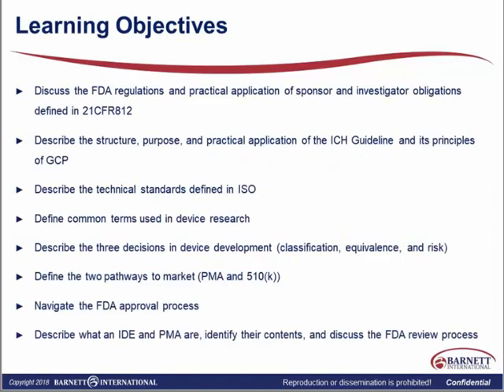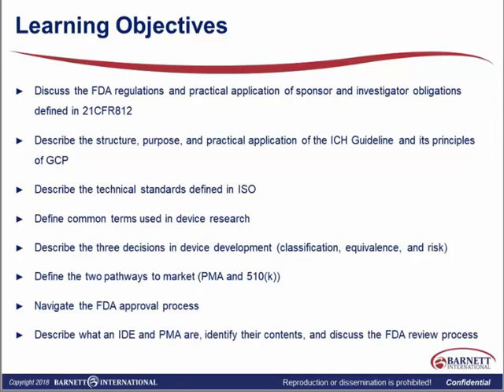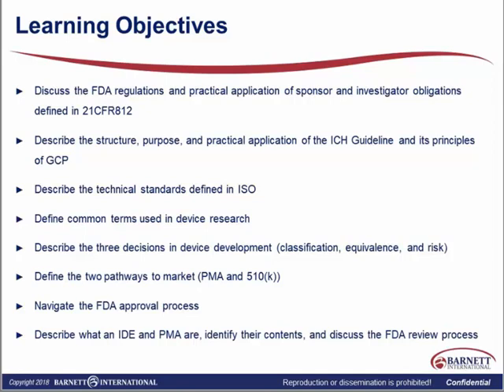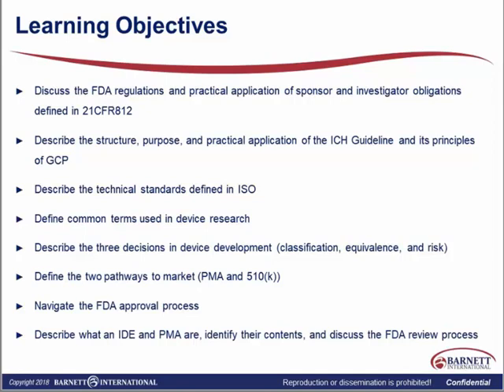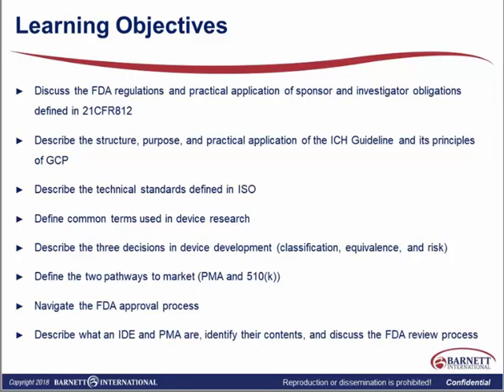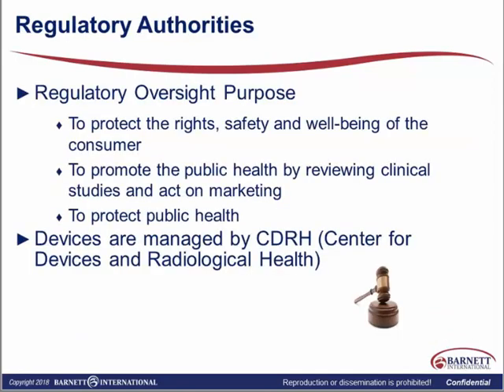FDA Medical Device Approval Process Trailer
This web seminar provides an overview of the regulations and obligations of a sponsor and investigator in the development of a new device using FDA and ICH guidance — Investigational Device Exemption (IDE) and abbreviated IDE processes. This is done by reviewing sponsor and investigator obligations, along with the principles of Good Clinical Practice (GCP). Definitions used by sponsors and regulatory authorities for device development will be reviewed. Participants will become familiar with the regulatory decision-making process used by the FDA and learn to navigate the approval pathways to market.